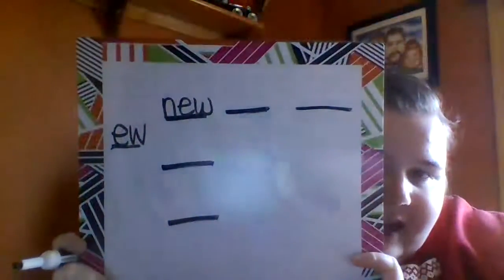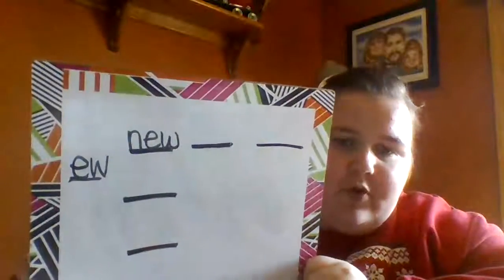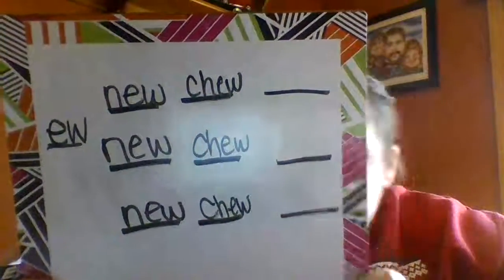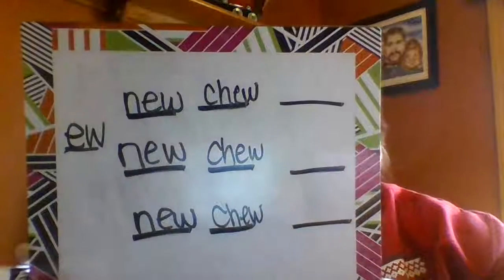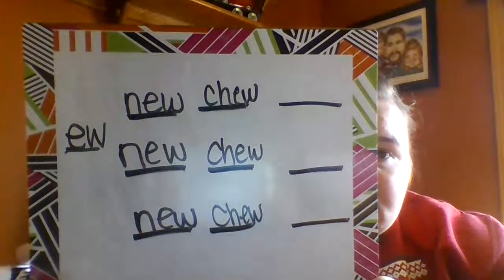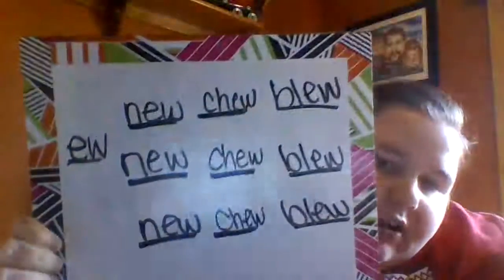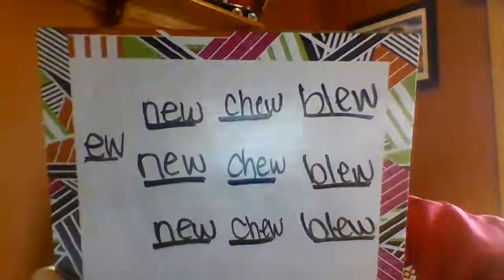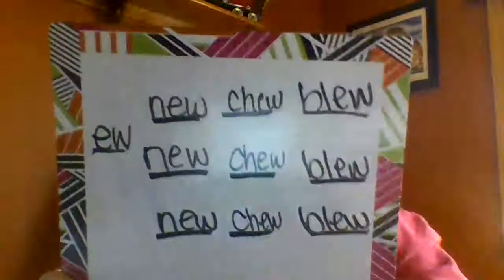Sonday Level 34 Day 3